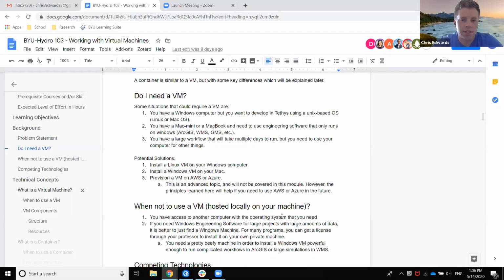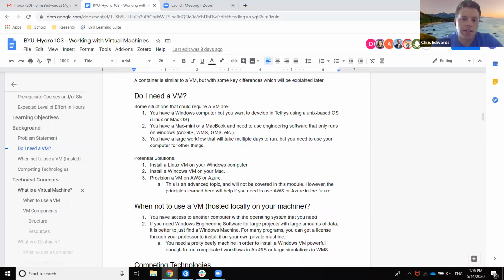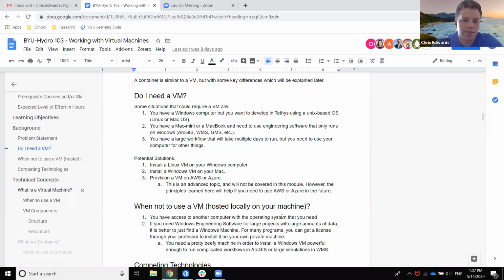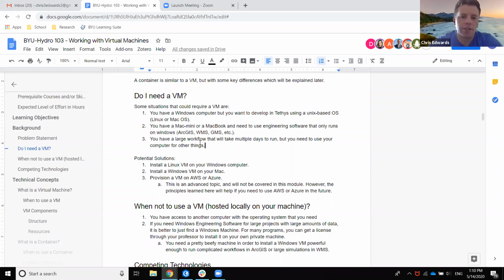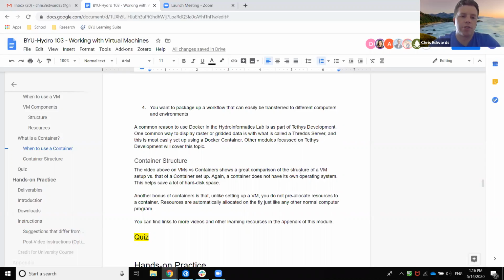BYU-Hydro-103 Working with Virtual Machines and Containers